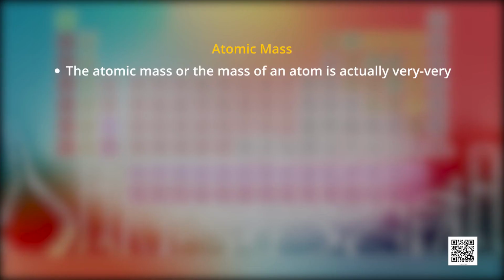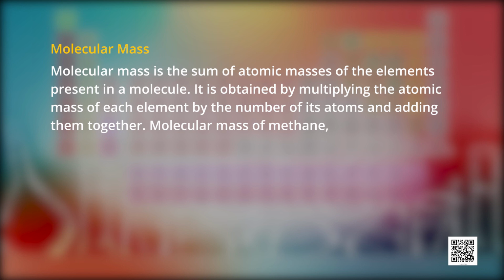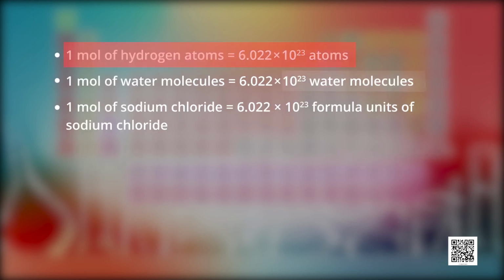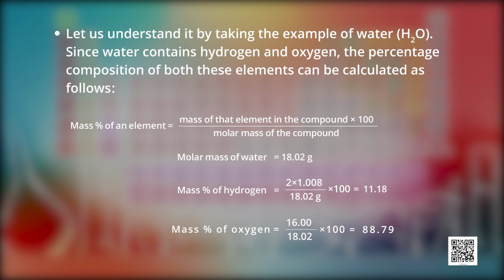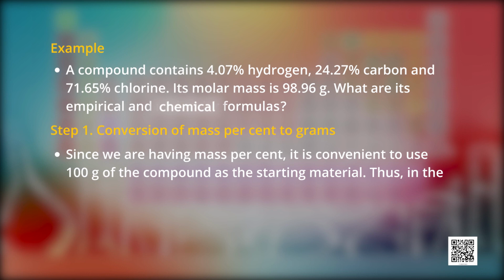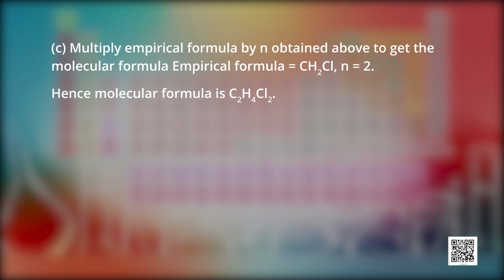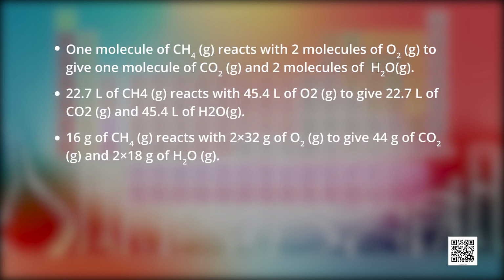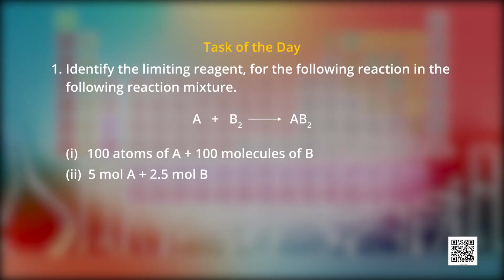Class 11 Chemistry Chapter 1 Some Basic Concepts of Chemistry Episode 2